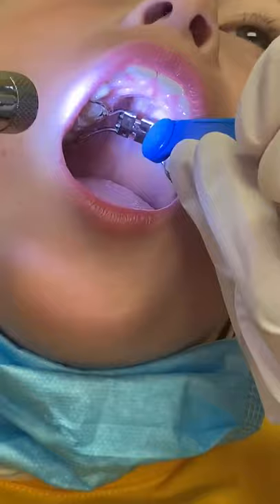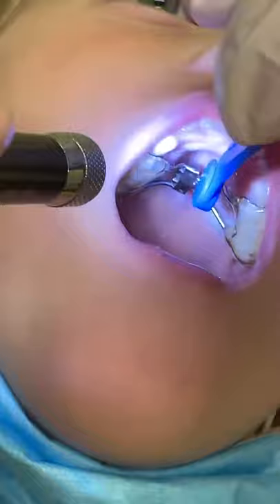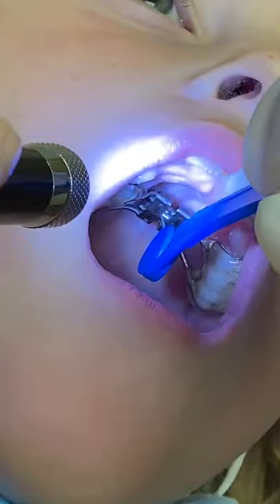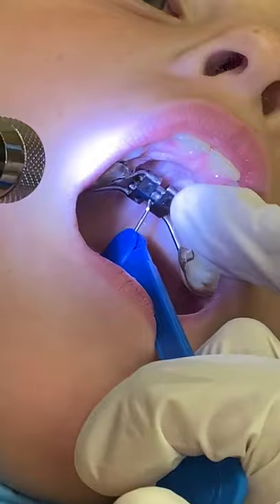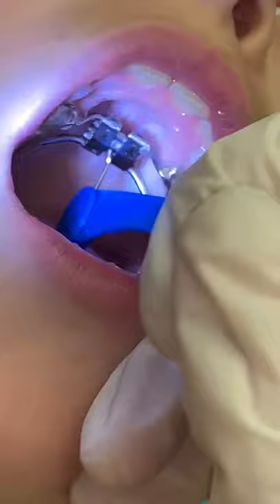How to turn RPE appliance? And whats RPE?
Watch this video of how Mom is turning RPE and doing activation.
The RPE is a very common dental appliance used on growing children. It expands the palate and corrects the bite that either has a crossbite (“opposite” bite) or a narrow upper arch. It widens the upper jaw to create space for permanent teeth. RPE is usually worn for 3-6 months in order to correct the bite.